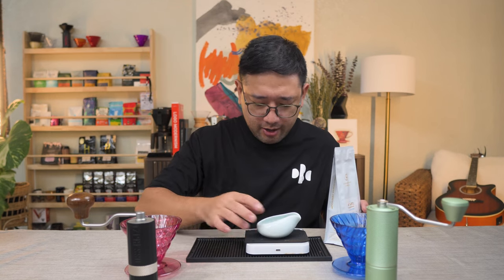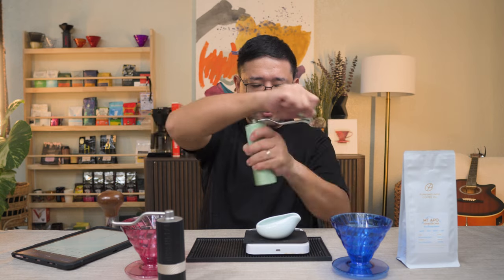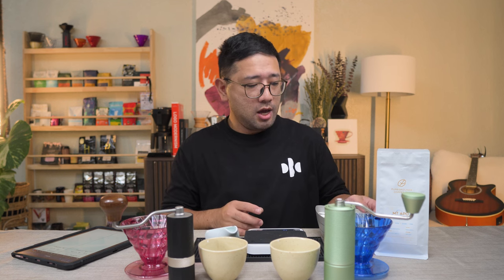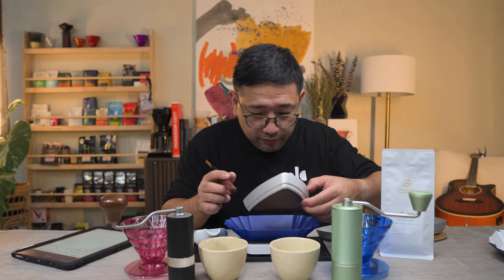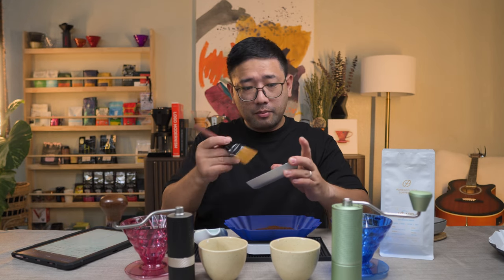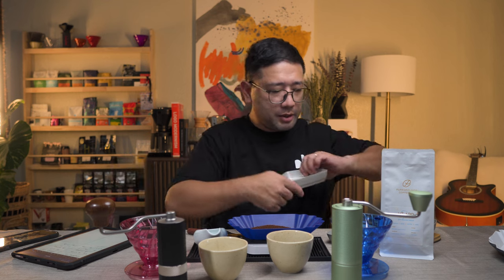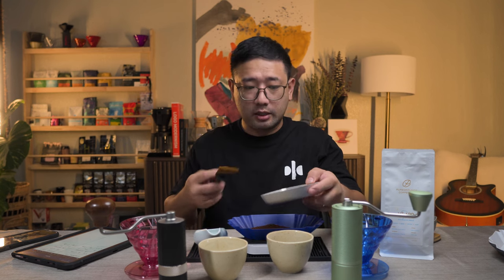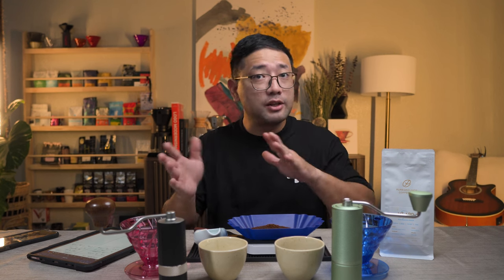1zpresso Q Air versus Timemore C3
This is one of the most requested videos too! in this video we are comparing the Q Air and C3 head to head on a particle distribution test, and what makes their brews taste different from each other.